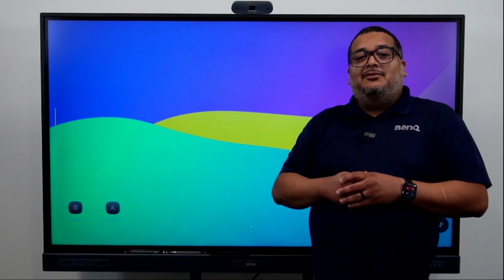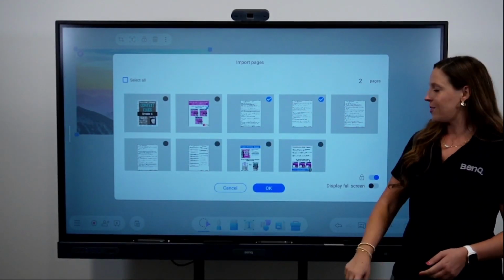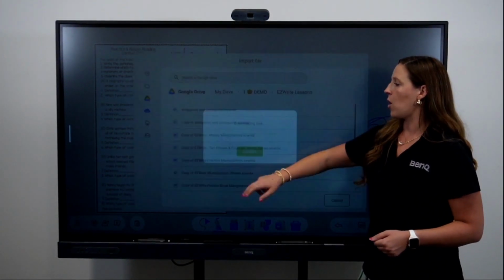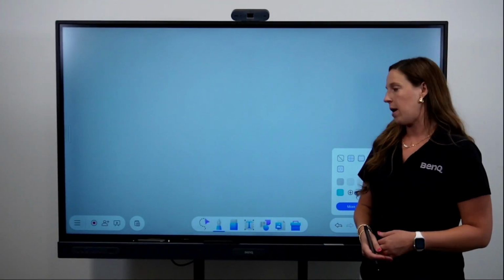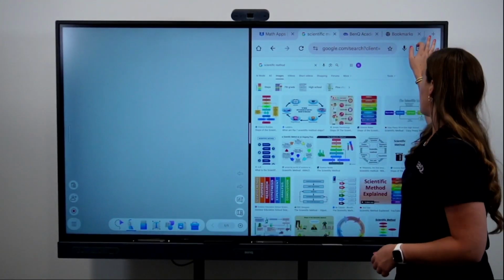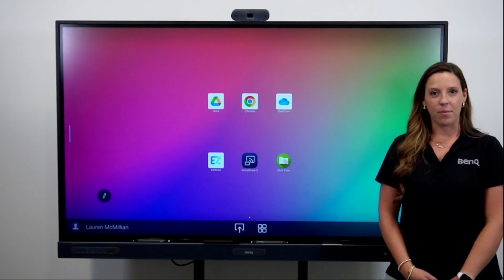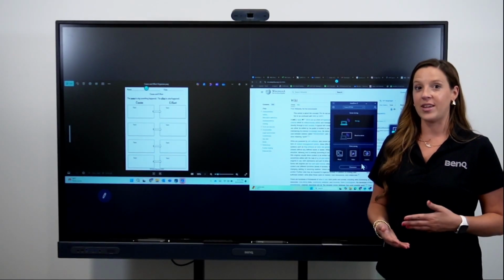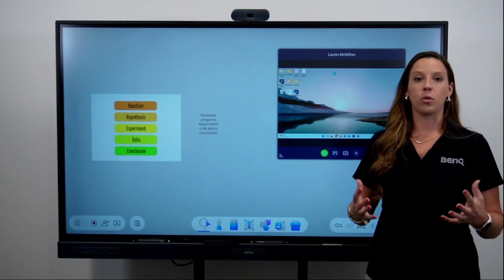Orientation Training EZ Write Next Steps